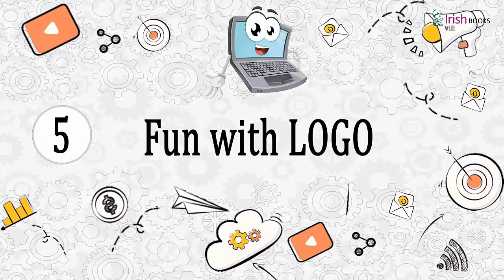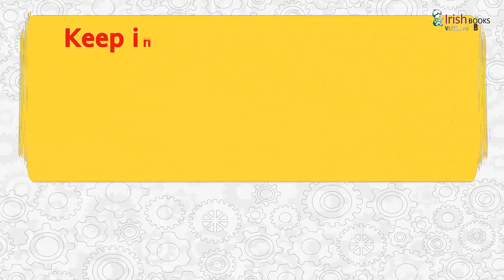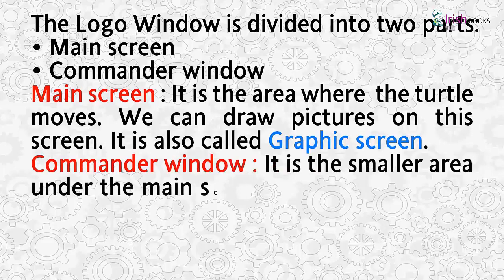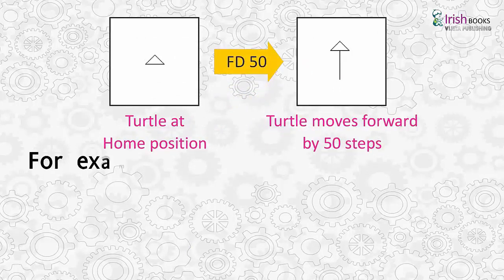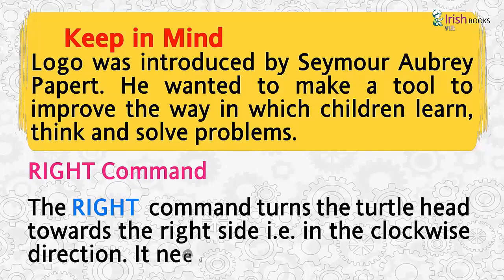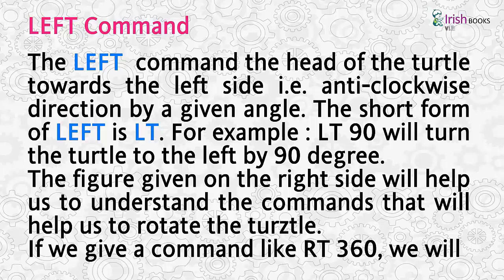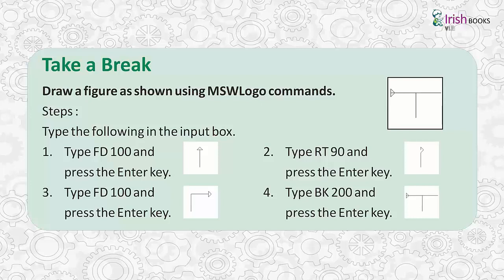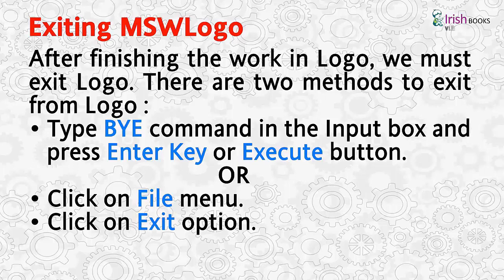FUN WITH LOCO II CH-5 OF CLASS 3 II COMPUTER IRISH.